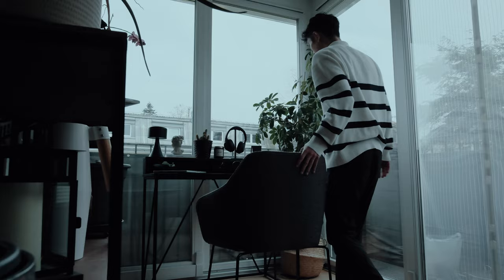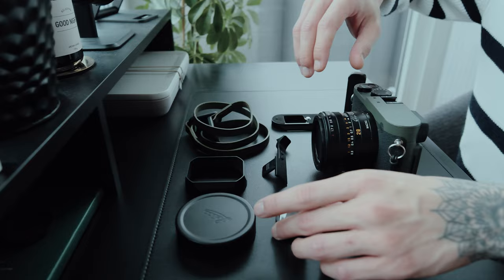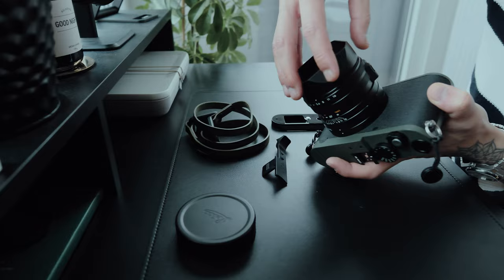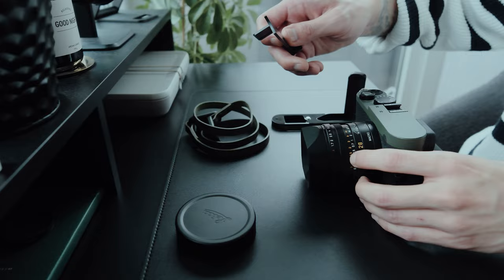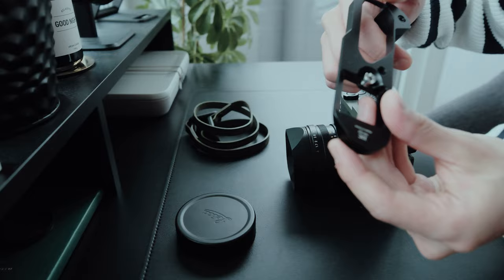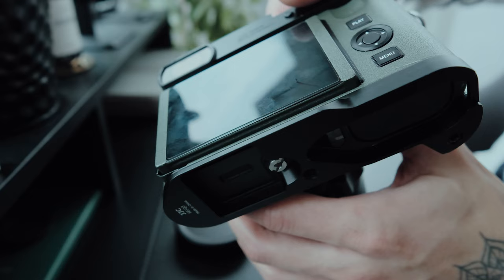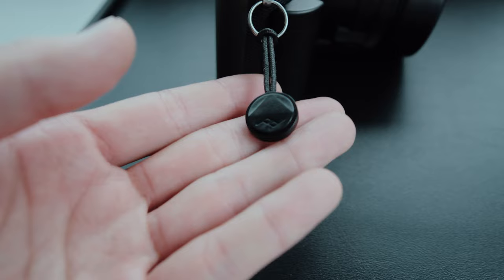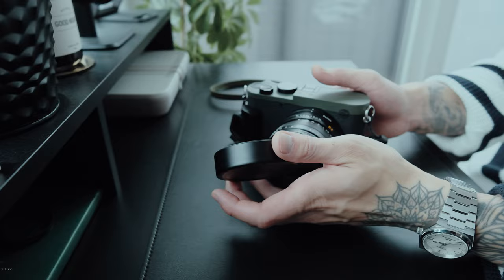MUST HAVE Accessories for the LEICA Q3 in 2024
These are my favorite accessories for the Leica Q3.

1. Alphagvard Skin (OBSD Green)
2. Tiffen Black Pro Mist Filter (1/4) 49mm
3. Leica Lens Hood
4. Leica Thumb Rest
5. JJC HG-Q3 Handgrip (Amazon)
6. Arch Appereance (002 Slim Leather/Peak Design)
7. Peak Design Black Anchor
8. Leica Lens Cap

EYESPHALT